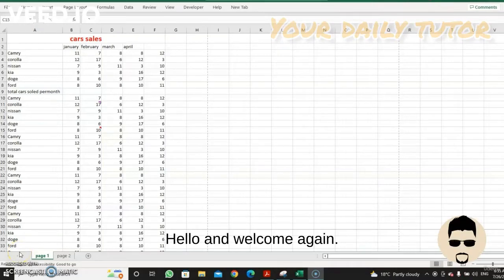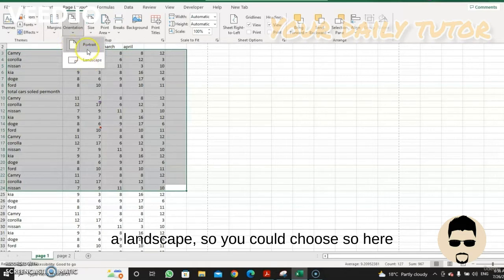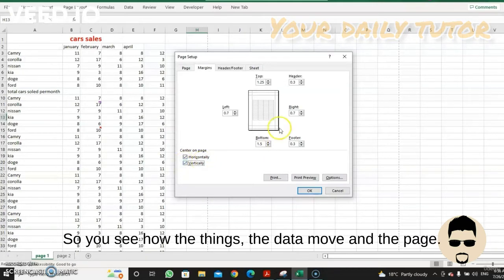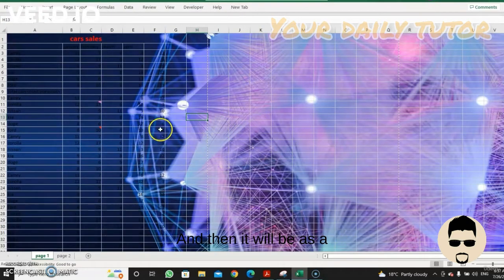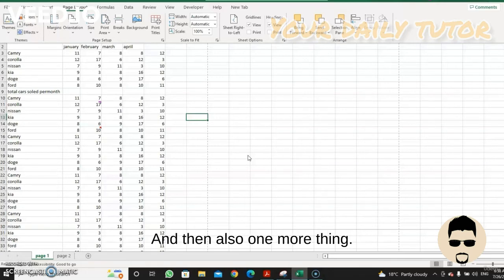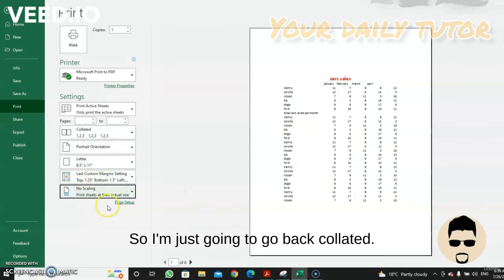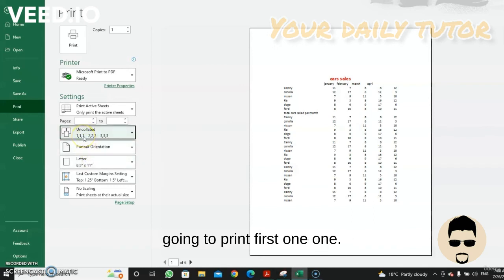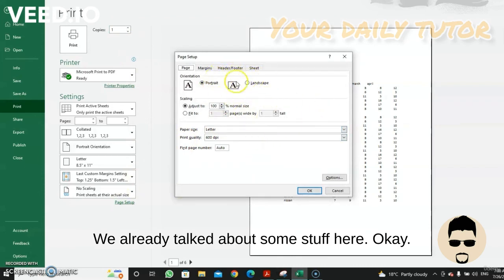Excel Tutorial For Beginner. Part 6.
In this video you will learn how to organize your printing pages in microsoft excel.